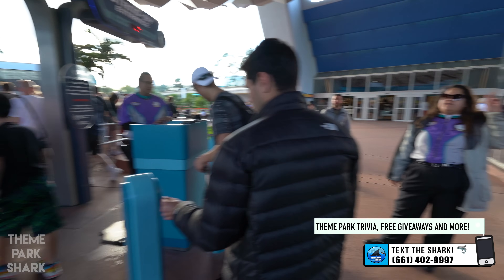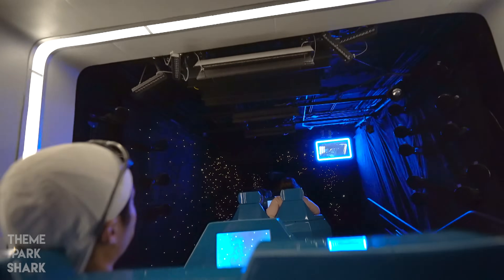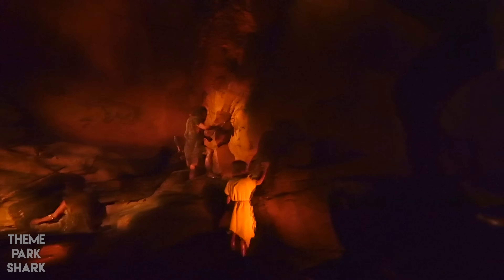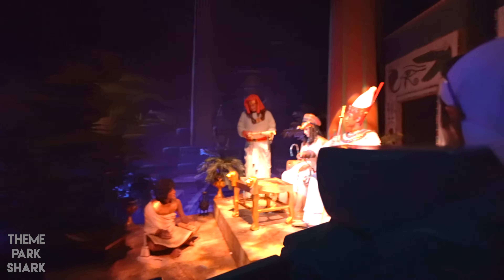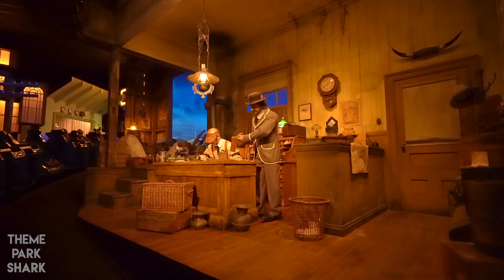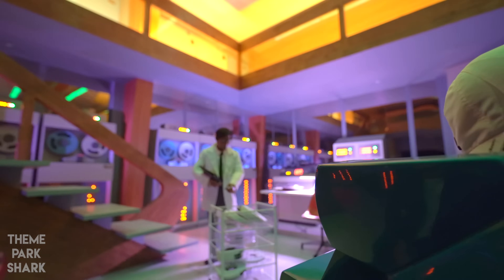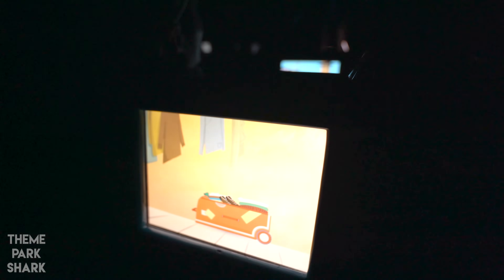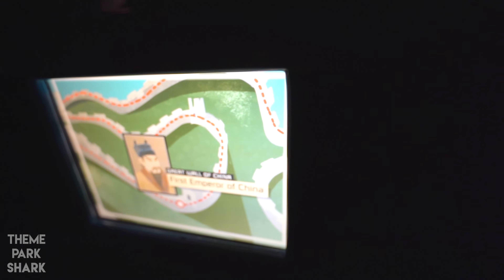Spaceship Earth Full Ride POV (4K) Epcot Disney World | 2020 Orlando Florida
Spaceship Earth is a classic Walt Disney World attraction located at Epcot. This is a full ride pov in beautiful 4K resolution from the Theme Park Shark. We utilized our best low light camera equipment to get these shots for you from Orlando, Florida in January 2020!

Spaceship Earth is the flagship attraction of Epcot and the signature symbol of the park. This ride is located inside the famous "Epcot Ball." In the ride, you will travel back to the dawn of humanity, when early man painted on cave walls. You will watch new ideas spread like wildfire with the invention of Gutenberg’s printing press and more! This ride also features fantastic sound and music!